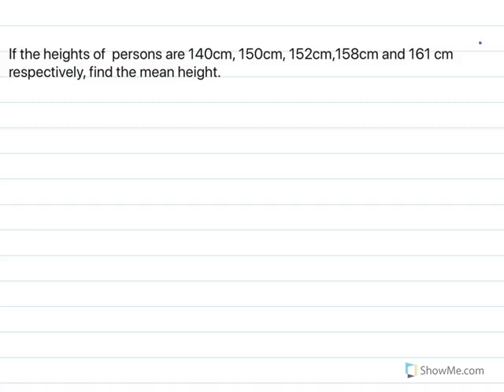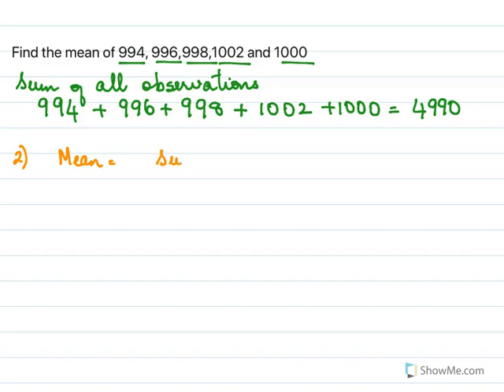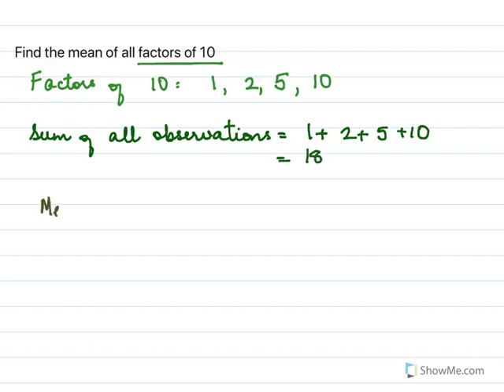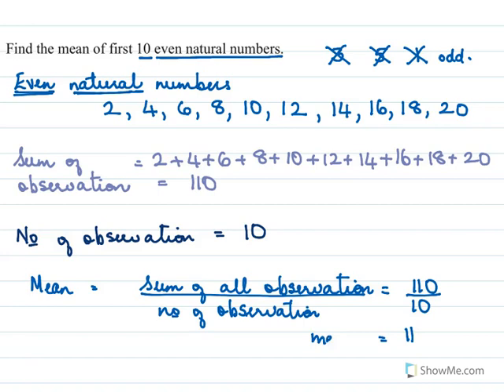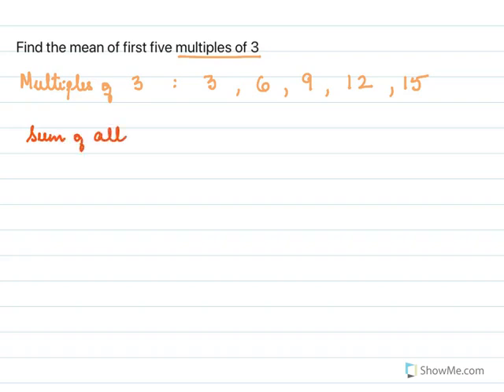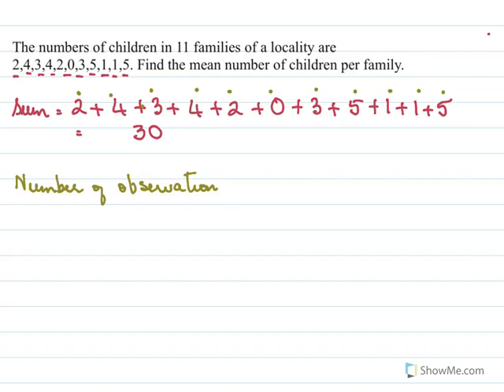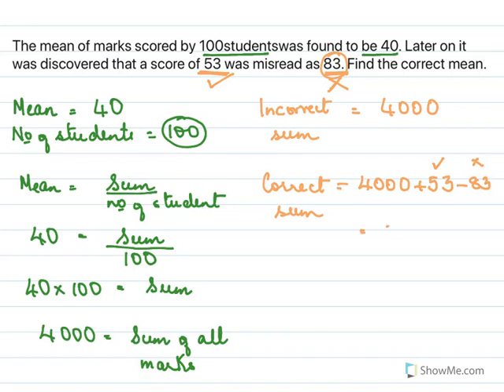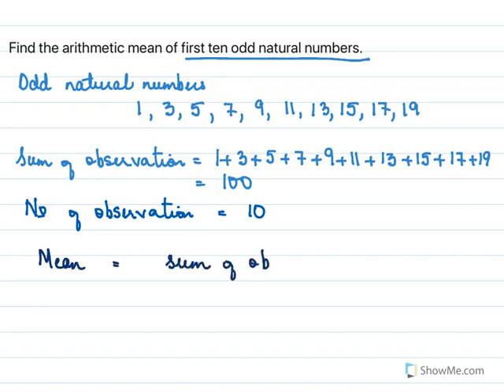CLASS 9/STATISTICS/STATISTICS 1 (39J)